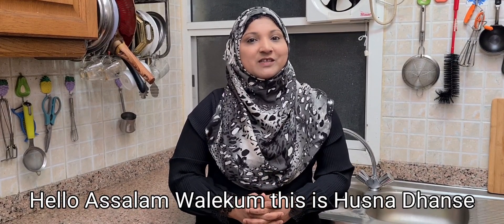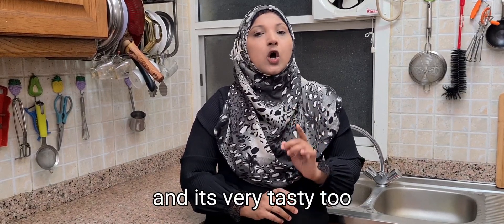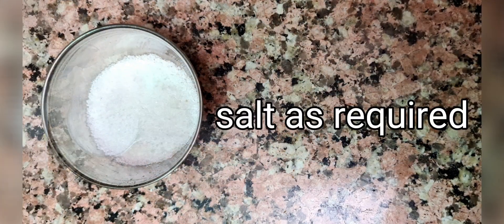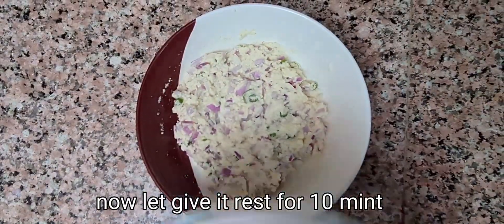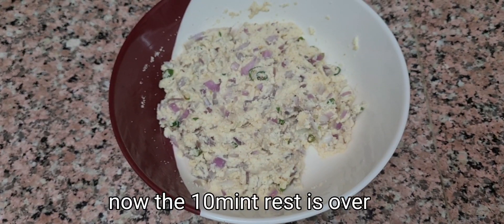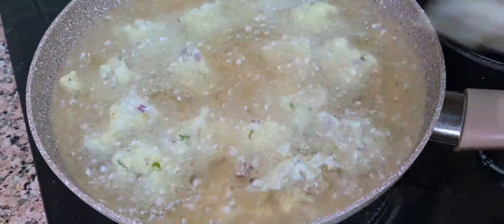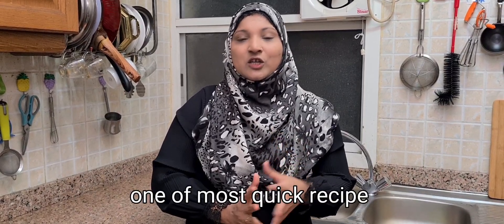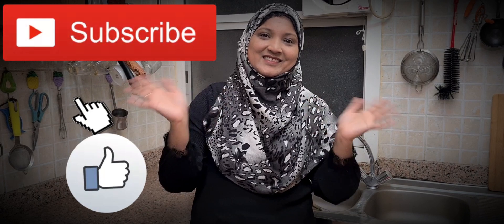Rawa Pakoda || Tea time snacks || with Eng Sub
Ingredients

1cup samolina
1 chopped onion
3 chopped green chilli
1/4tsp of soda or baking powder
1/2spn of ginger garlic paste
2tbl spn of yogurt